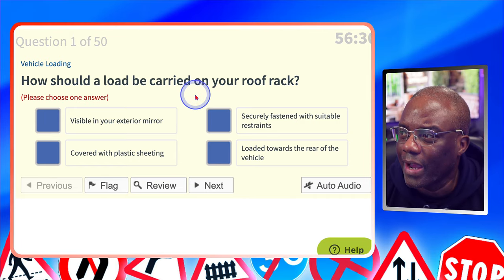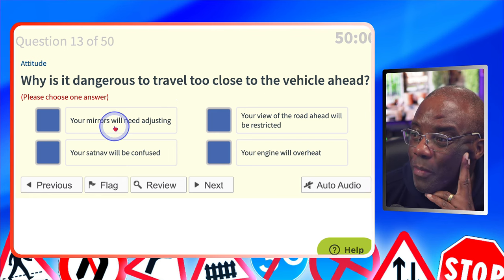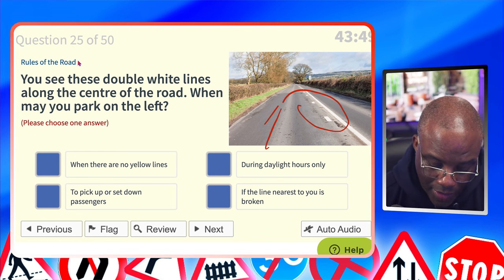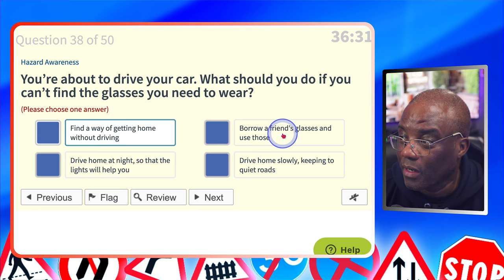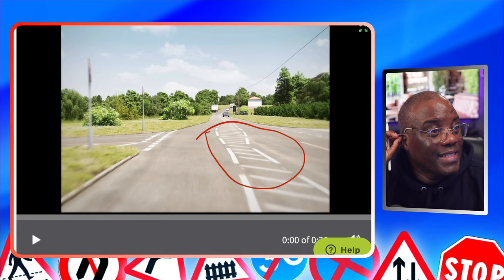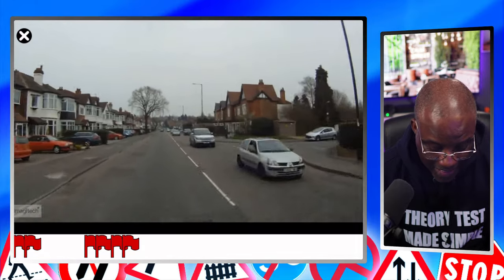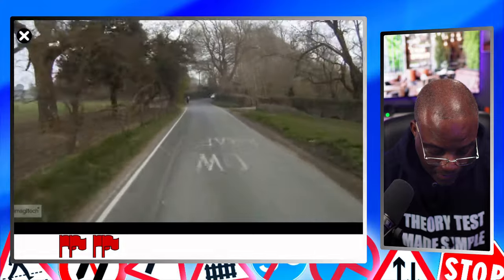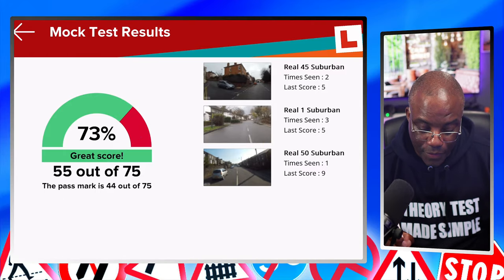I Finally Passed The DVSA Theory Mock Test With Flying Colours.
In this video series, I tackle the DVSA theory mock test, doing the full test, including hazard perception. I was determined to get 50/50, as in the previous ones, I made silly mistakes.

I finally achieved it and passed DVSA Theory Mock Test with flying colours. The hazard perception score was slightly better, but I was totally happy. That's my next mission to get a better score, but that's for another video.

Happy Studying.

🎥 Your journey to passing the UK theory test starts here. Let's ace it together!
📚 Are you struggling to pass your theory test?
🏴󠁧󠁢󠁥󠁮󠁧󠁿 English is not your first language.
🏫 Learning disabilities are stopping you from passing your theory test.
🚗 You are a PDI struggling with part 1, part 2 and or part 3
If any of the above is YES, or you need help passing, you are in the right place. I can help you.
📚 Need personalised guidance? I'm here to help! I'm looking for students to coach and film to pass their theory test (with consent) for our educational videos.
See you in a Video 😁
 Look at the playlists Study With Me Series or The Practice Makes You Better Series.
The app used: Driving Theory Test 4 in 1 Kit

Relevance hashtag